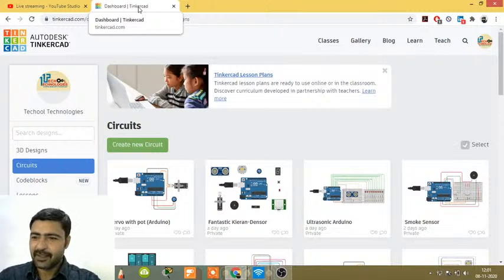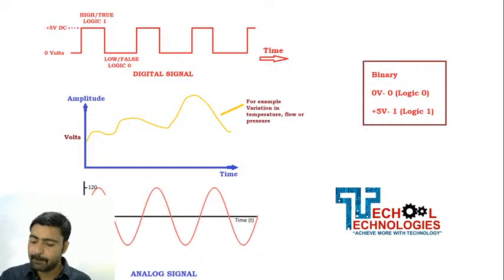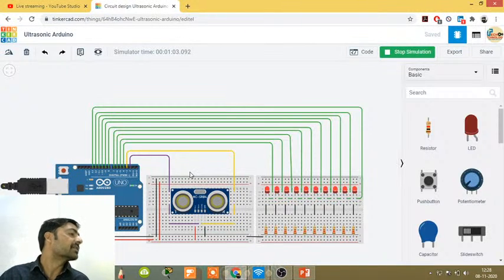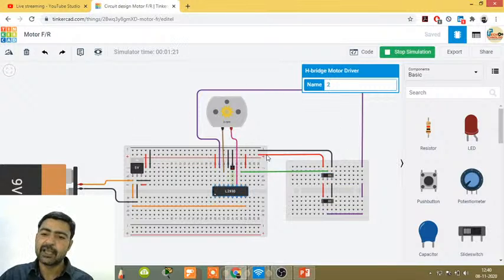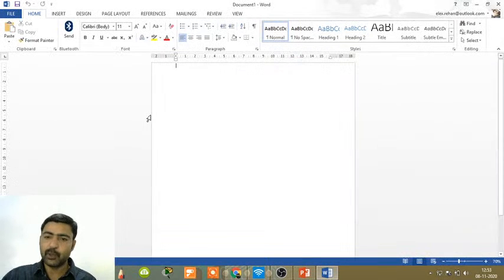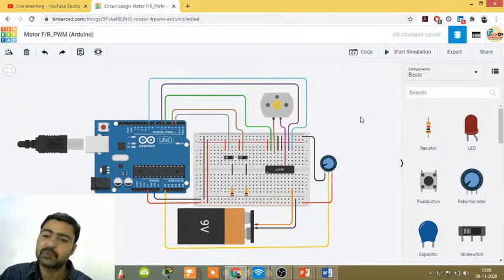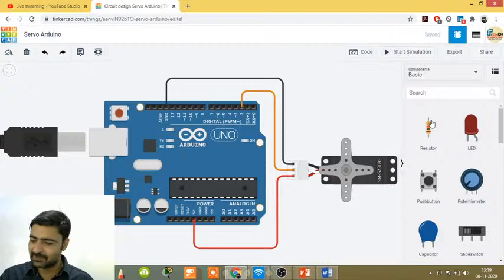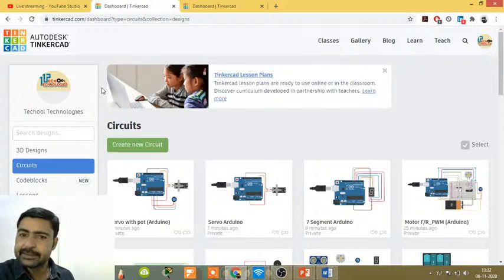Session 3/5: Training on STEM Education, Robotics for kids using TINKERCAD. sensors, motors, display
Session 3/5
Live session on STEM Education, Robotics & Coding for kids.
Topics to be covered:
*What is Pulse Width Modulation? And how it's used in Arduino?
*Interfacing of Gas (MQ series) sensor with Arduino to detect the presence or concentration of gases in atmosphere.
*Interfacing of ultrasonic sensor (HC-SR04) with Arduino to measure distance which will be indicated by LEDs.
*How to control speed and direction of DC motor manually using slide switch and L293D IC?
*How to control speed and direction of DC motor using Arduino and L293D motor driver IC?
*How to interface and control mini servo motor with Arduino?
*How to control mini servo motor angle using potentiometer with Arduino?
*How to interface seven segment display with Arduino?

In this session, we are going to cover interfacing of sensors, motors and seven segment display with Arduino Boards. All the programming examples are covered using visual programming tools.
Since this module is designed to teach about interfacing & coding to kids and beginners therefore all the examples covered here will be taught through visual programming platforms.
Apart from this, you will also learn about syntax of traditional programming language relating with visual programming.

If you have missed our Webinar, Session 1, Session 2 on STEM Education by any means, watch our videos following below link for better understanding.

Arduino for kids
Stem education for school
how a beginner and kids can learn Arduino easily
Benefits of STEM education:
Fosters ingenuity and creativity in kids,  Stem education build Builds resilience in kids, STEM Education Encourages experimentation in kids,  Stem education Encourages teamwork in kids, STEM Education Encourages knowledge application in kids, Prepares children for upcoming technological innovations,  STEM Education Enhances problem-solving skills in kids,  STEM Education Enhances Greater understanding of concepts in kids, STEM Education Instills creativity and innovation in kids, STEM Education Builds Perseverance and Determination in kids